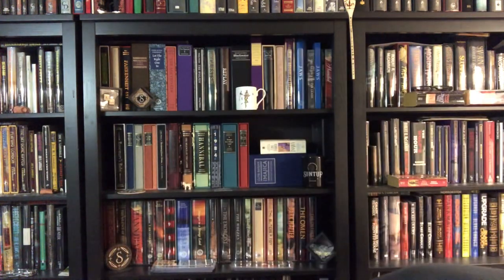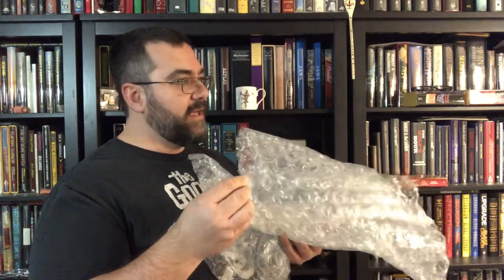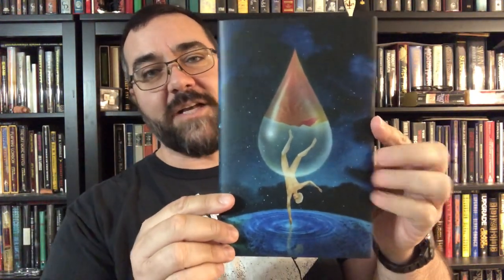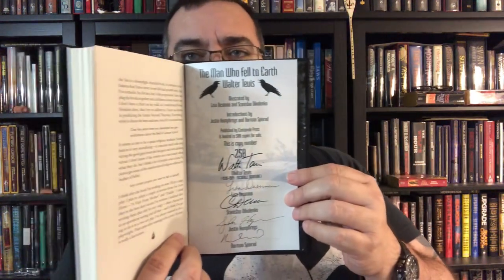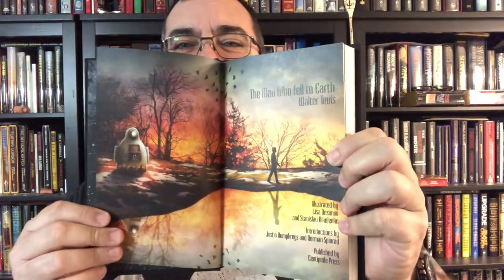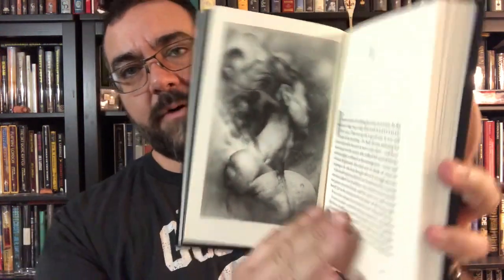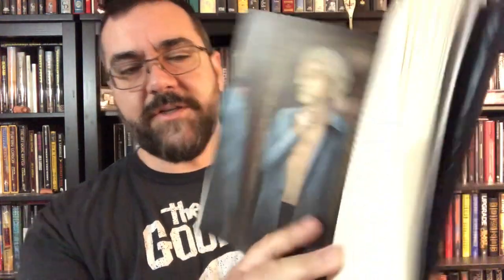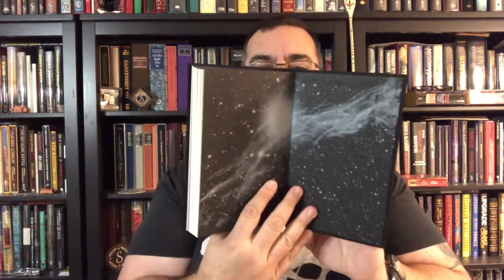The Man Who Fell To Earth Centipede Press Signed Edition Book Unboxing Walter Tevis Limited Sci-Fi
Centipede Press never let’s me down!